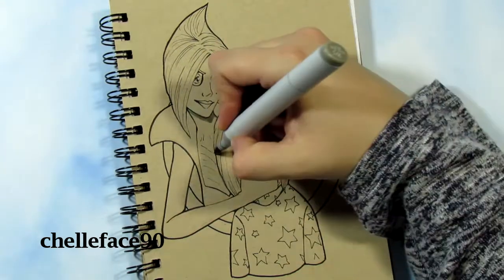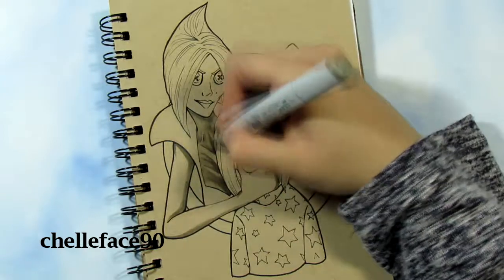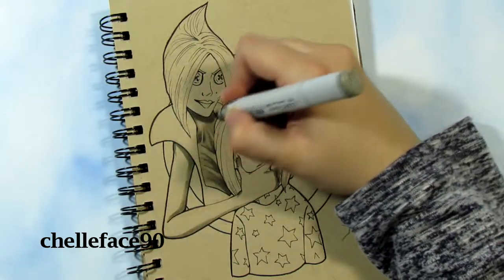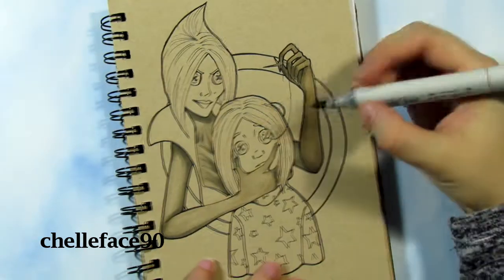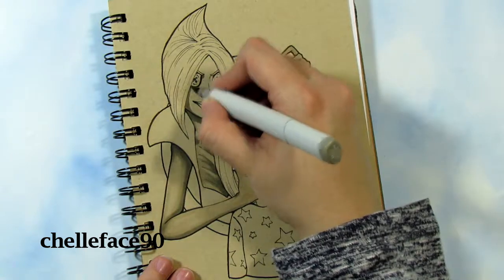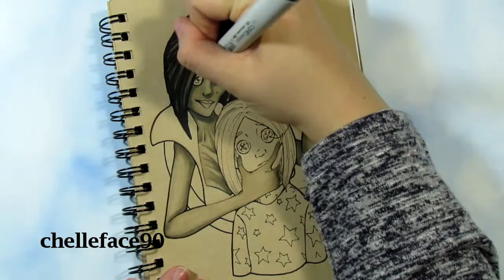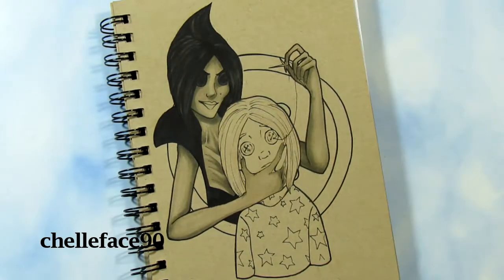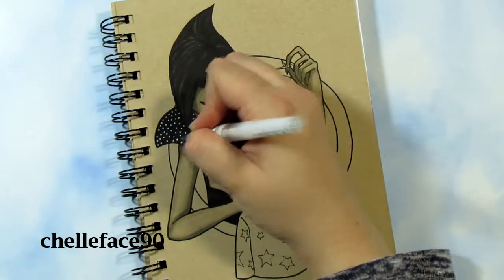Button Eyes (Coraline Fanart)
Hey everyone!!

I am FINALLY uploading this Coraline Jones Fanart that I did in the Inktober 2018 Sketchbook. This is probably my favorite Tim Burton movies so it is about time that I did some fanart! I hope you enjoy and thank you so much for all your support!!

MATERIALS:
Copic Markers
Tan Toned  Paper
Pigma Micron Outlining Pens (Black and Brown 0.1)

Please do NOT copy, repost, reuse, or edit my pictures/videos without my written permission! This is my art and you do NOT have permission! Thank you!